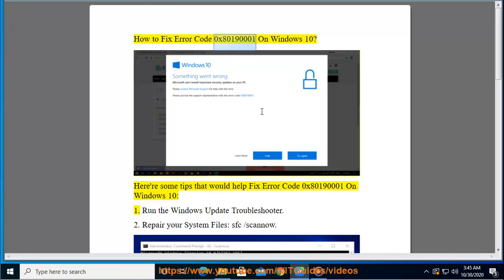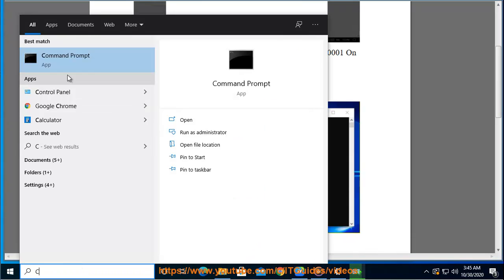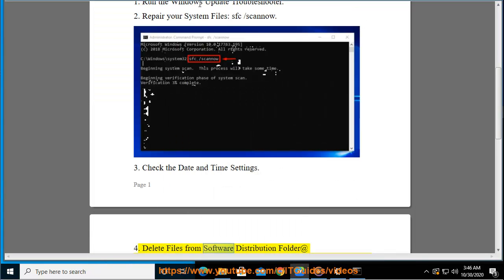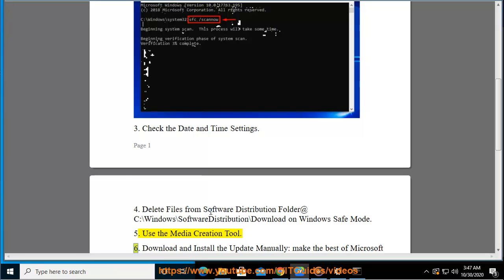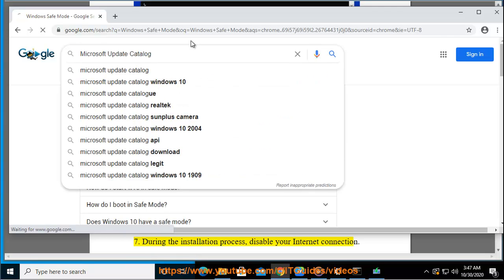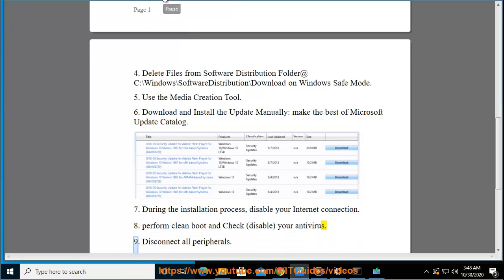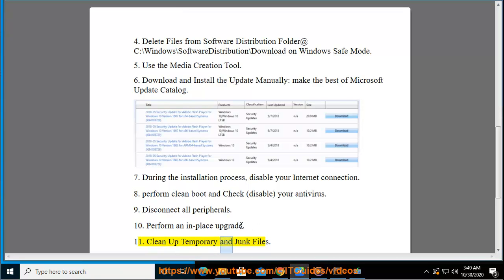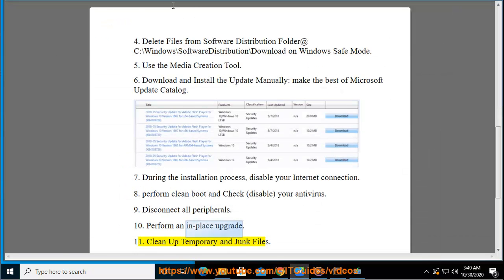Fix Error Code 0x80190001 On Windows 10 (2020 Tips)